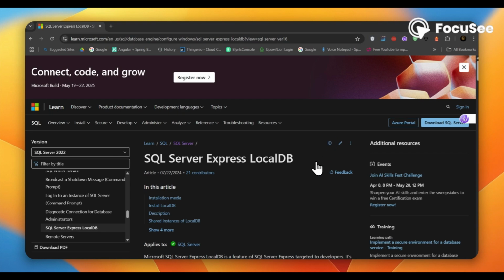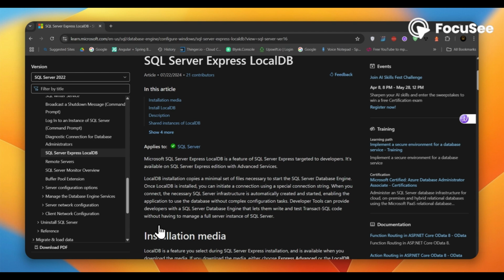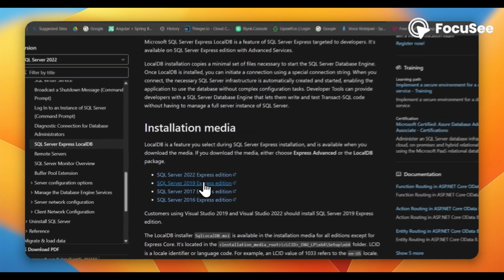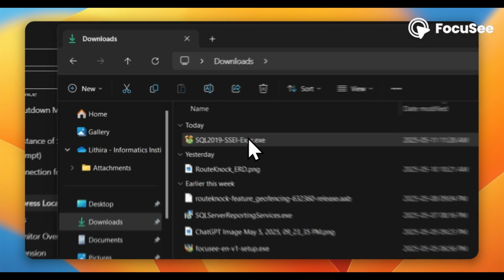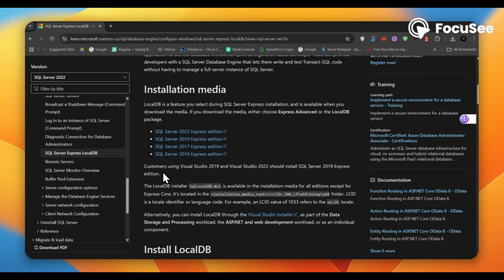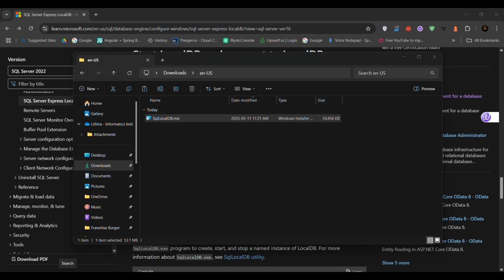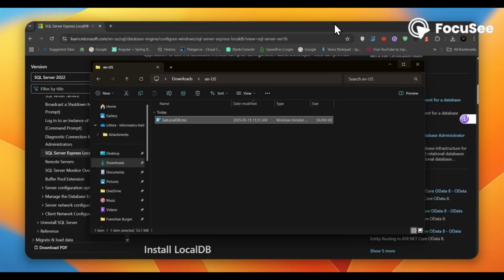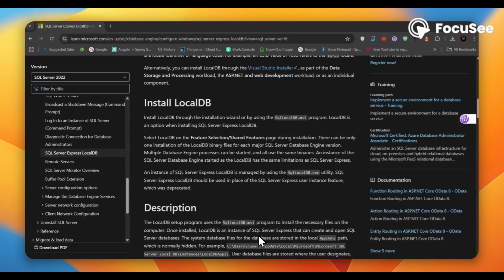SQL Server LocalDB get started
Microsoft SQL Server Express LocalDB is a feature of SQL Server Express.